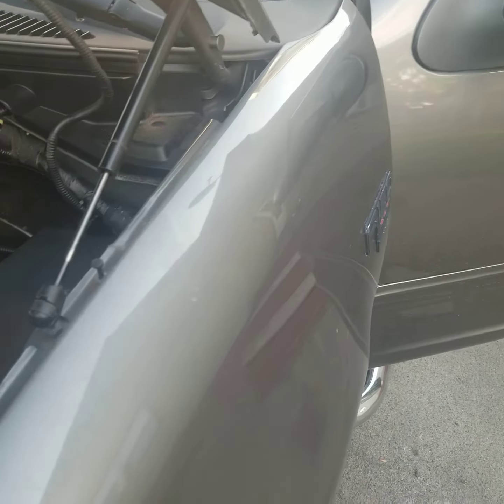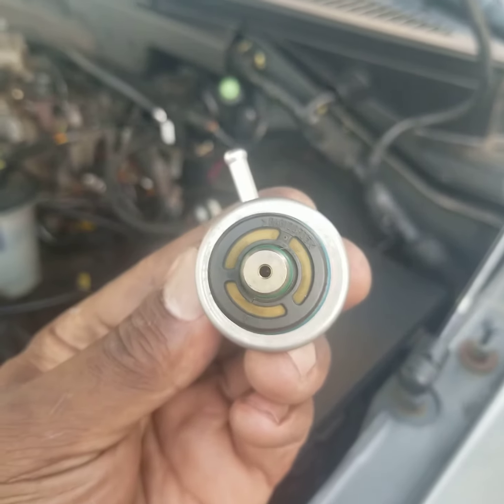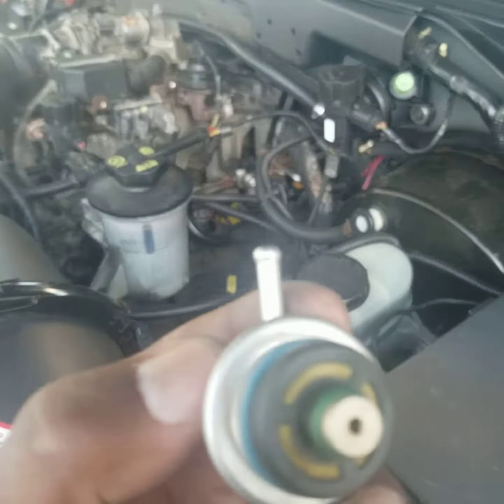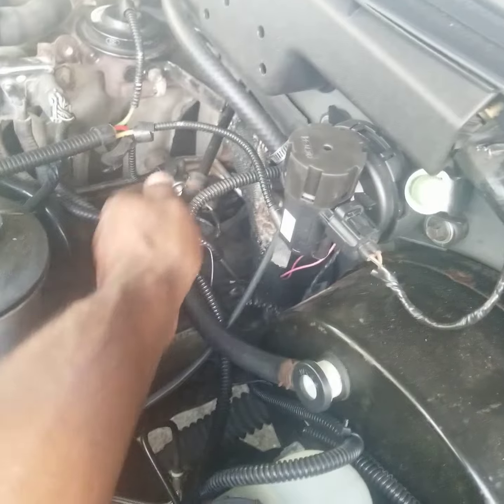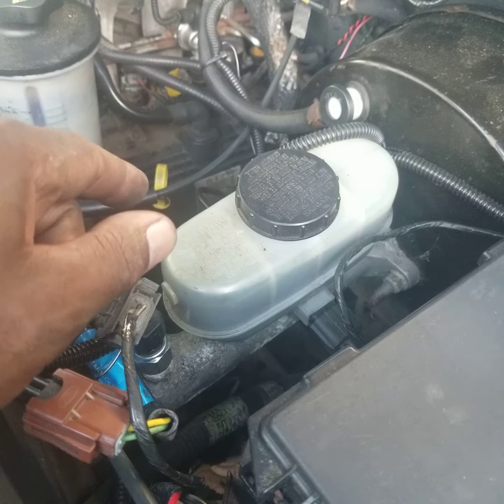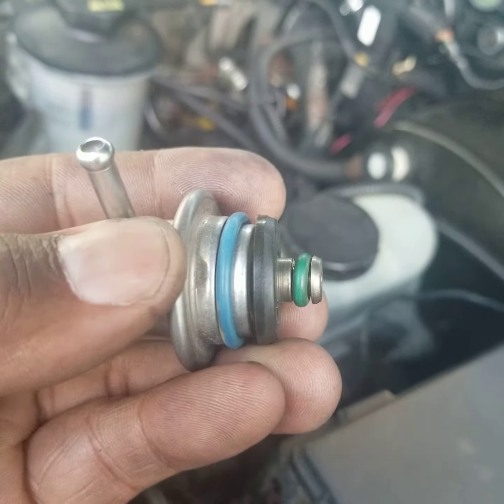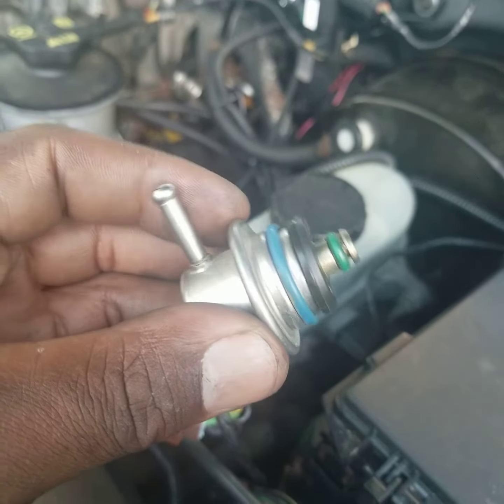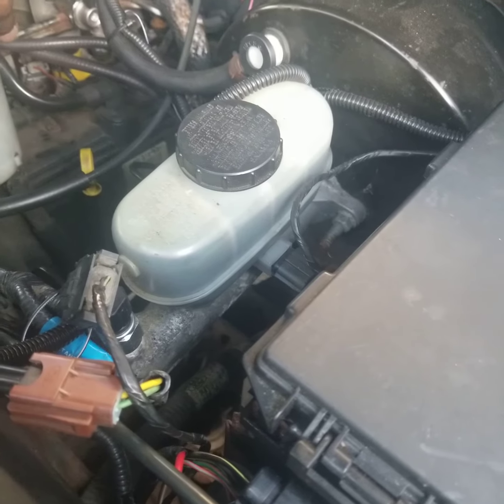FUEL PRESSURE REGULATOR REPLACEMENT 1997-2003 F150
How to change a fuel pressure regulator on 2003 f150